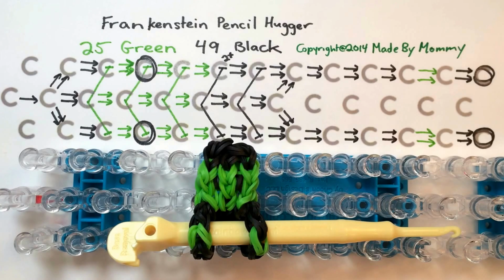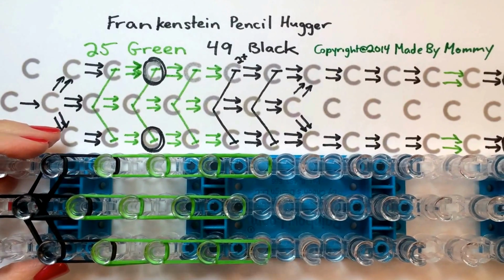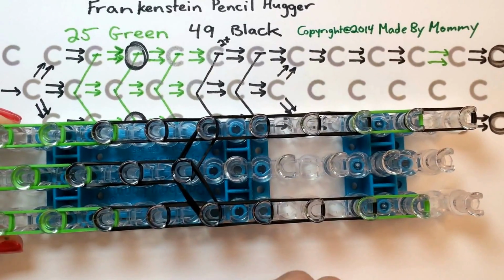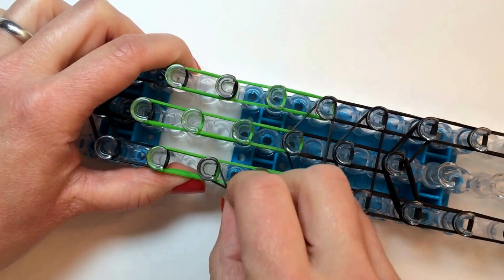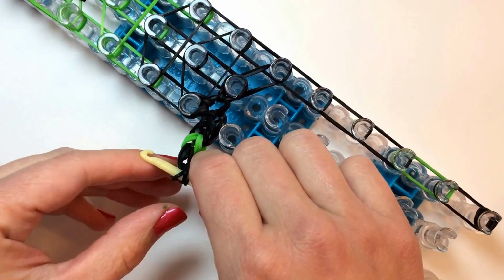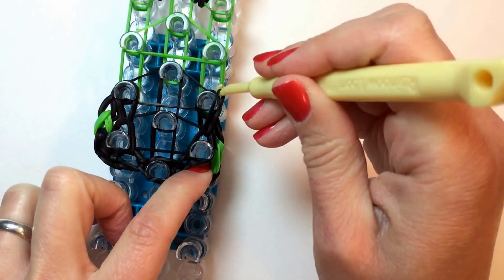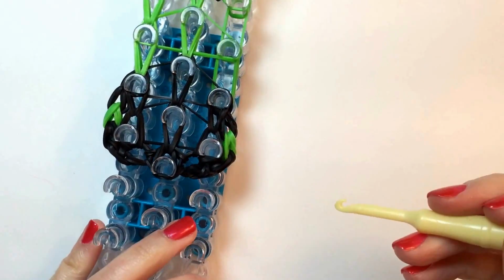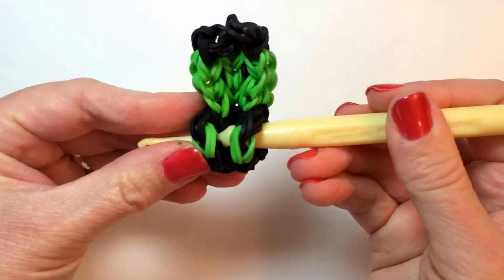Rainbow Loom Frankenstein Monster Charm - Pencil Hugger #9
Learn how to make a Baby Frankenstein's Monster Pencil Topper charm on your Rainbow Loom. A fun and easy craft tutorial using rubber bands. The loom is set in the staggered layout -- so you can use a Rainbow Loom, CraZLoom, Wonderloom, Bandaloom, Fun Loom or other brands as well.